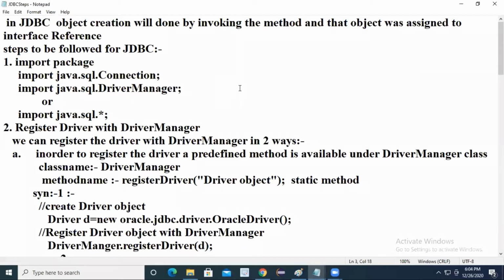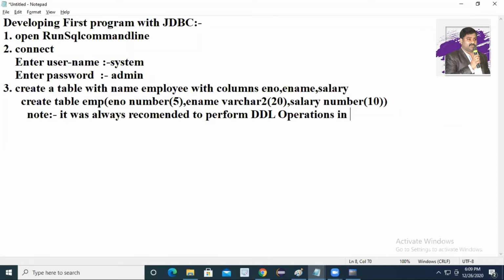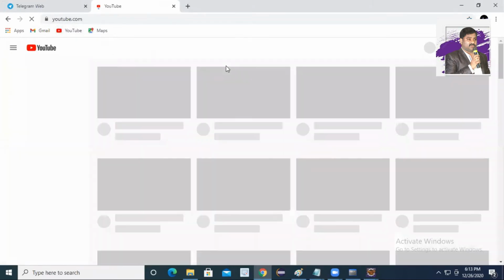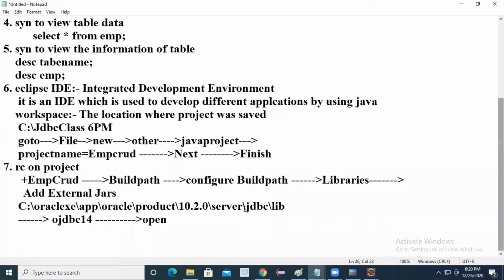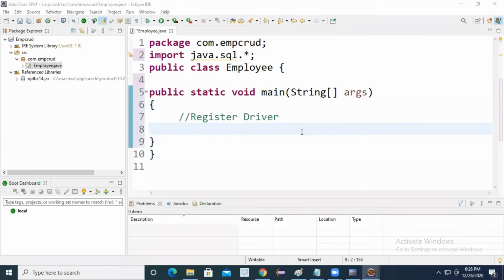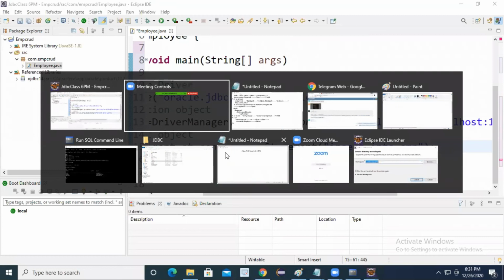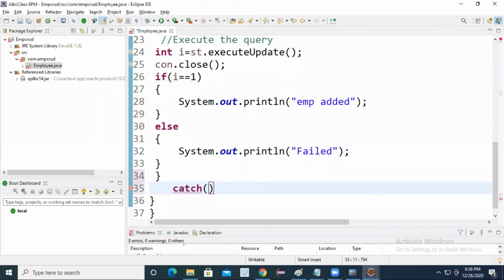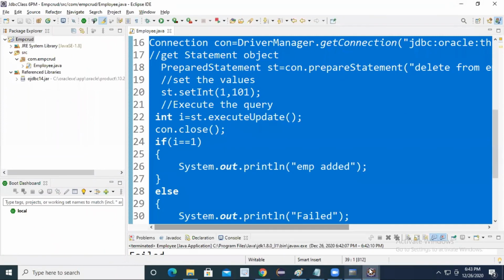JDBC Example in Core java Beginners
JDBC ExampleBy Kannababu